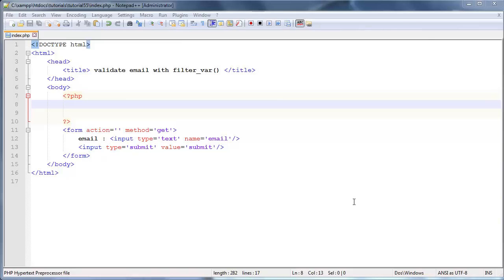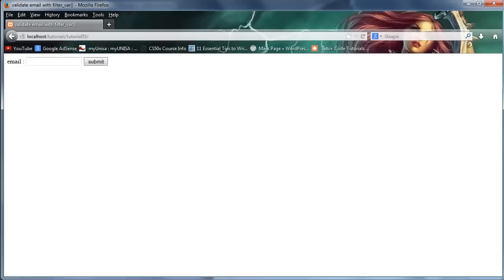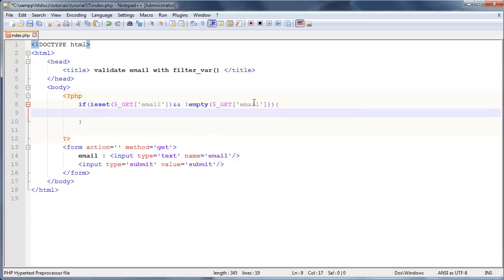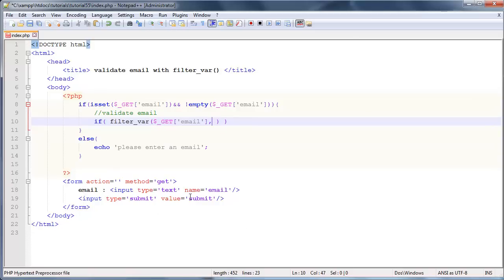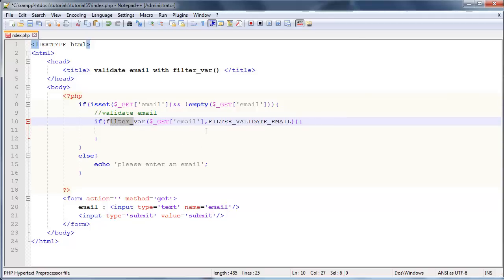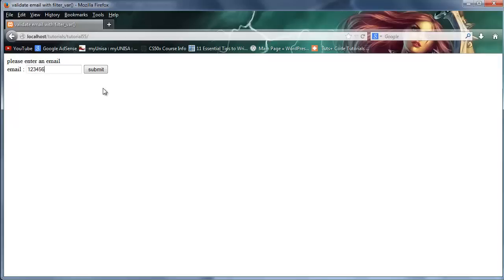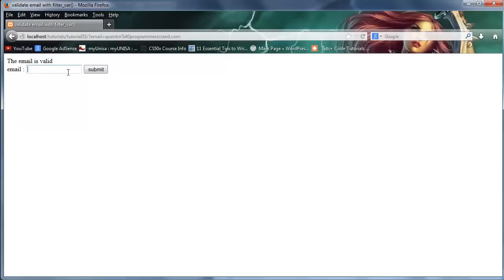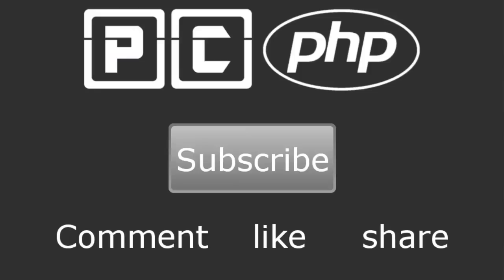PHP beginners tutorial 55 - validating email with filter var